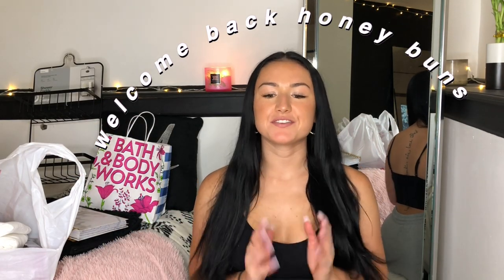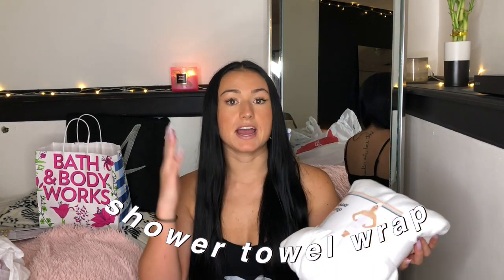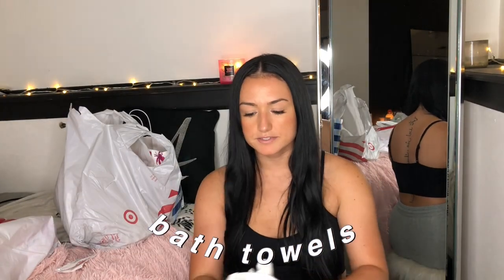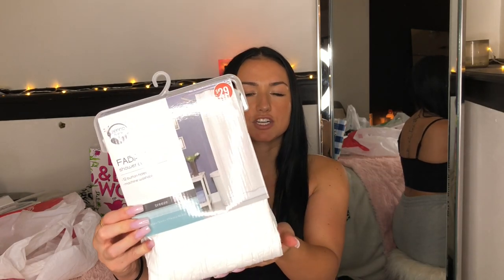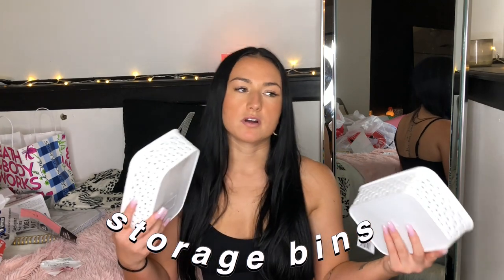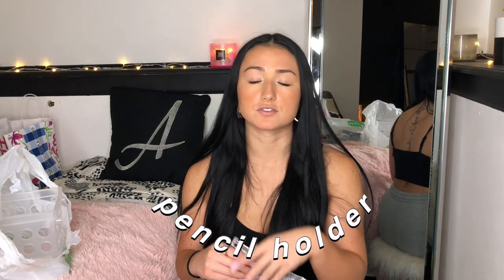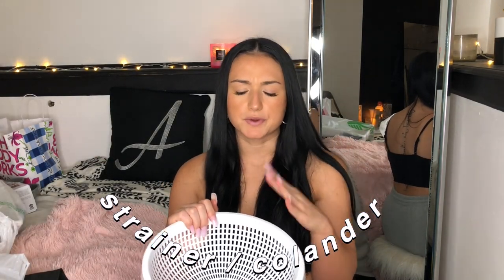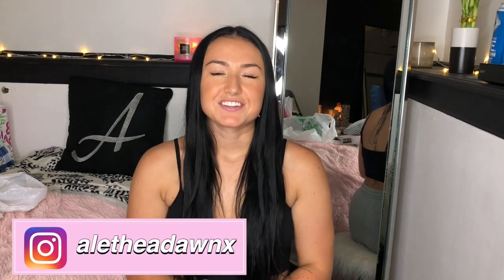COLLEGE APARTMENT HAUL | 2020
hi! this is my first college apartment haul for this year & ever!  I am so excited to create part 1 of this video for you guys, so hopefully I inspire some of you/ gives ideas on everything you all should get for your college apartment as well. Be sure to check out the time stamps below to see where I have divided the video into each store I hauled my college essentials from.

0:00 VIDEO BEGINS
0:58 Target
5:47 JCPenny
8:30 Bath & BodyWorks
10:01 Five Below
12:50 Dollar tree

★ SUB GOAL: 250 (BY THE END OF AUGUST!) ★
     CREATOR BIO

I just hit the 200 mark as I uploaded this video :-) I appreciate you all so much!

Music included in this video:
Intro:  Rock angel- Joakim karud

 xoxo
Alethea